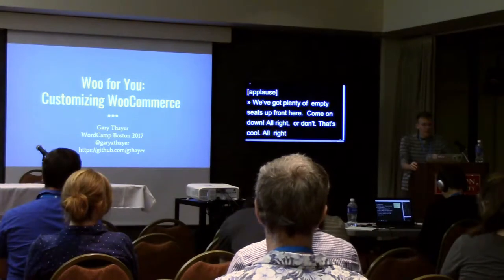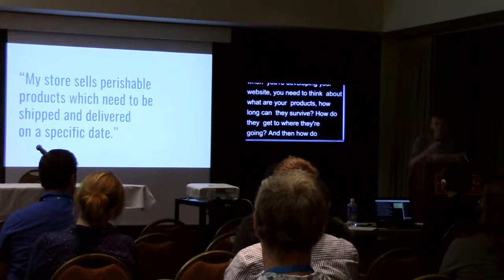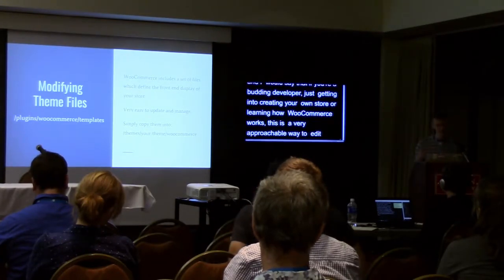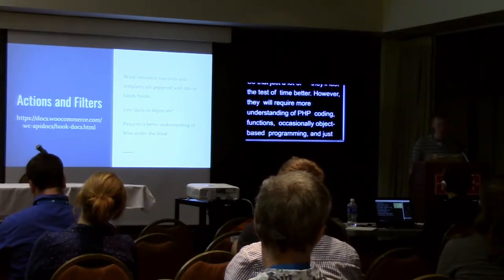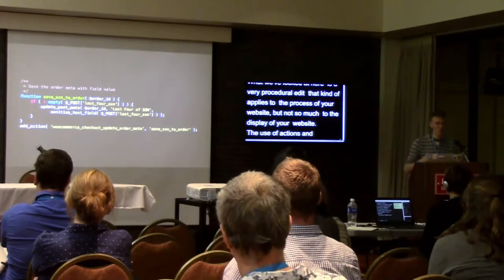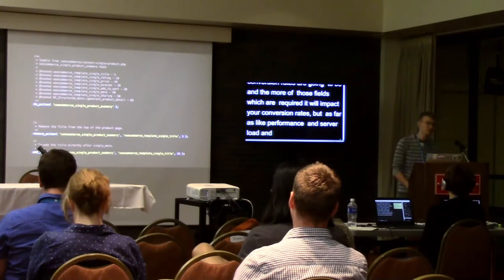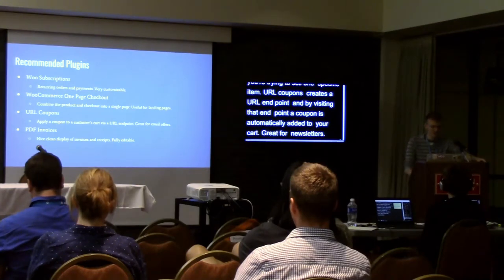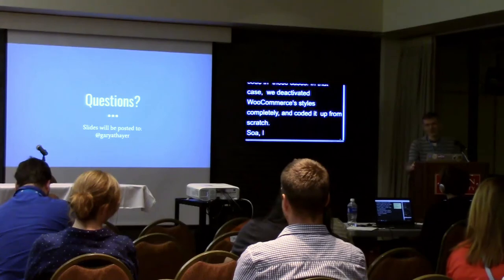Woo for You - Customizing WooCommerce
Gary Thayer -

WooCommerce now powers over 30% of all online stores, both big and small. While the basic WooCommerce package covers a lot of needs, business use cases often require special attention.

This talk will look at the best practices for building and customizing themes and plugins for WooCommerce. We’ll talk about:

Building a streamline customer service experience for your business
Keeping template files up to date
Useful actions and filters
Custom solutions for unique eCommerce situations